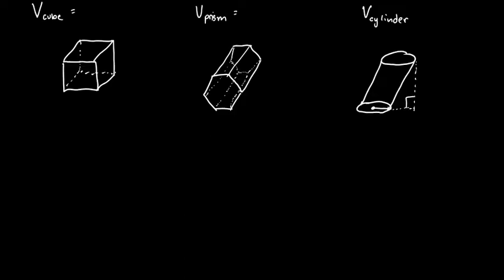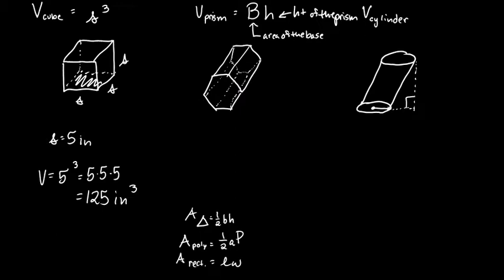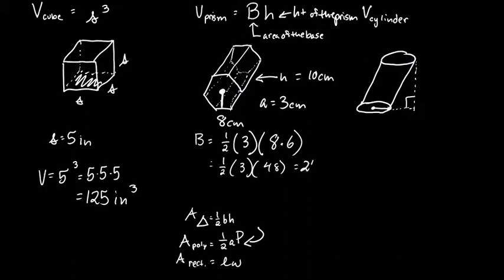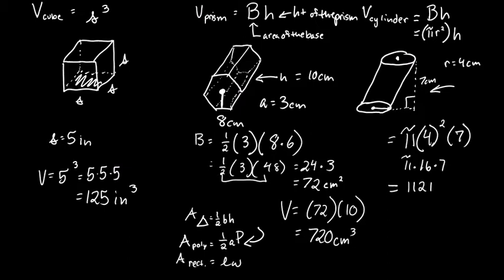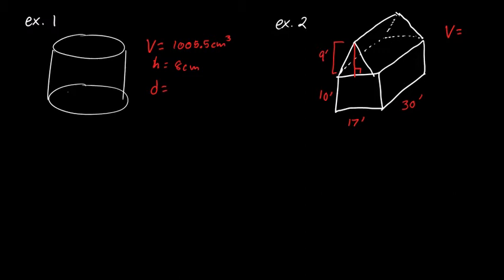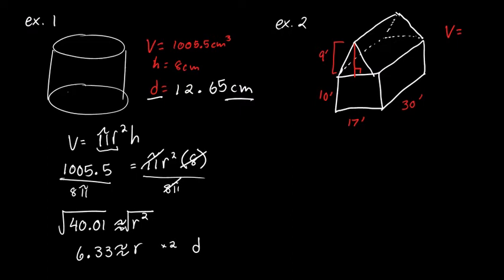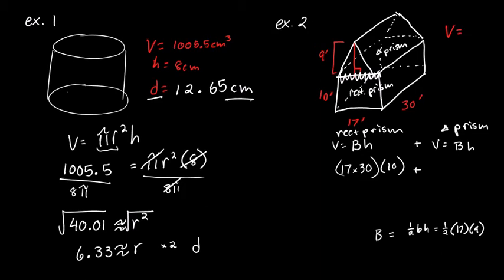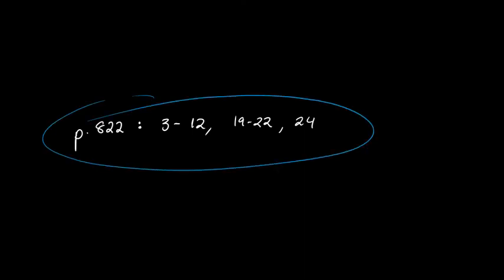Geometry Honors 12.4 Volume of Prisms and Cylinders